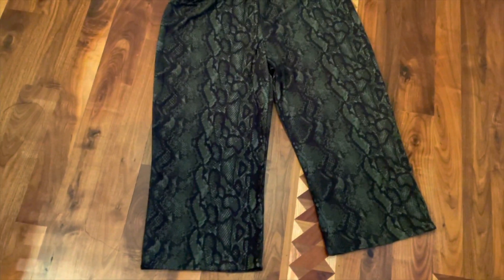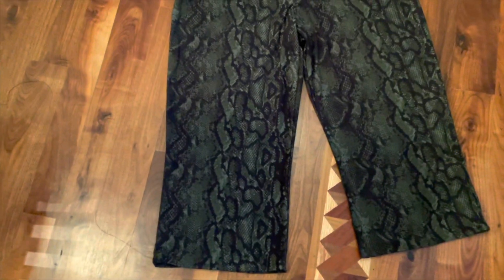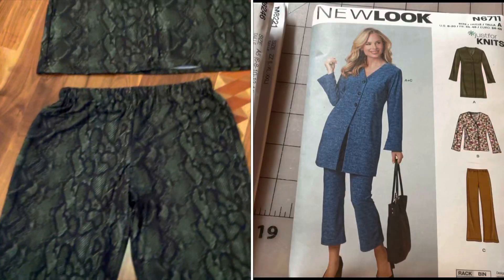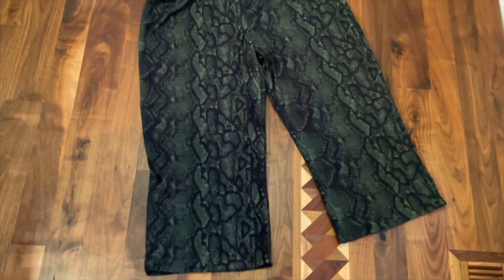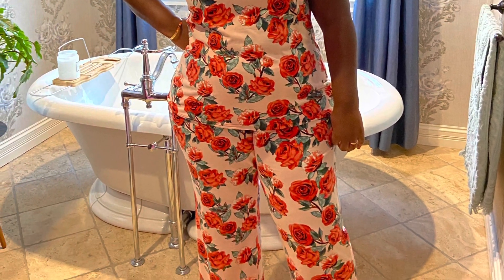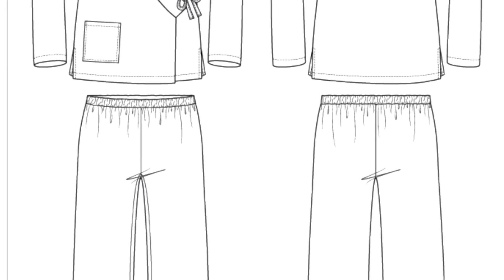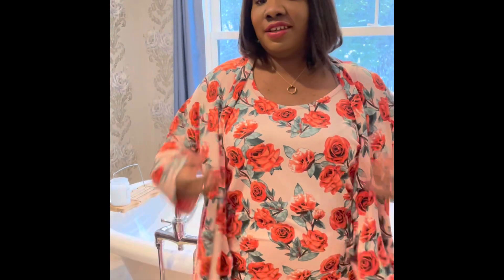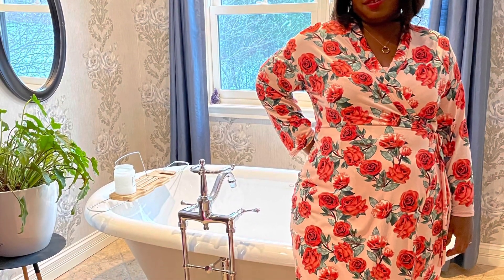My Christmas Holiday Luxe Loungewear also know as PJs! Vlogmas 2021 Day 21